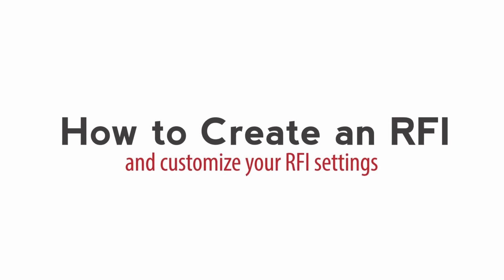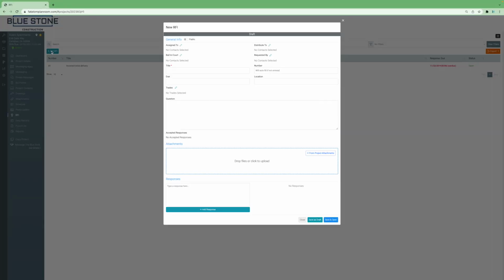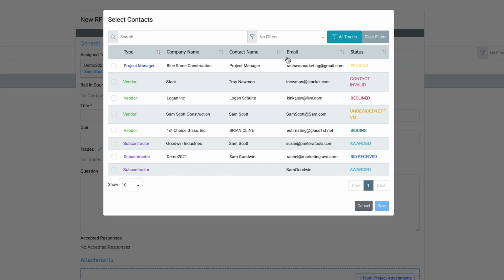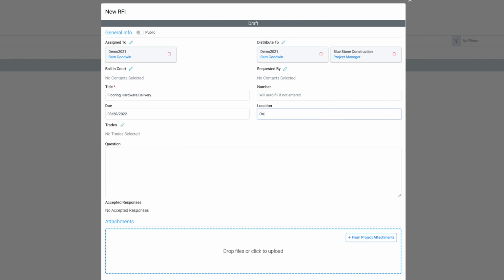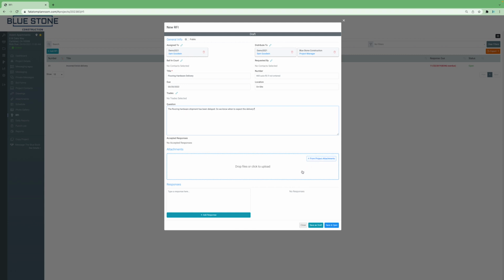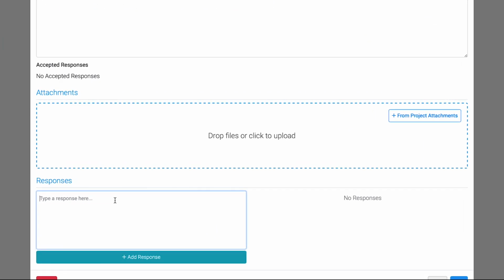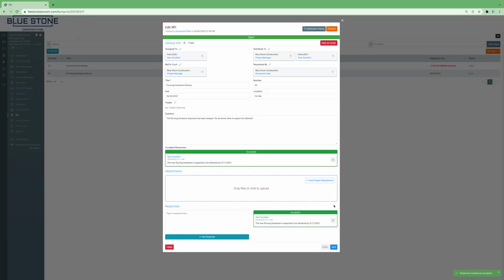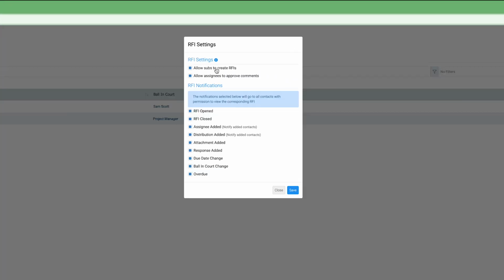How to Create an RFI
In this tutorial video, we'll show you how to create an RFI, respond to an RFI, and close the request.